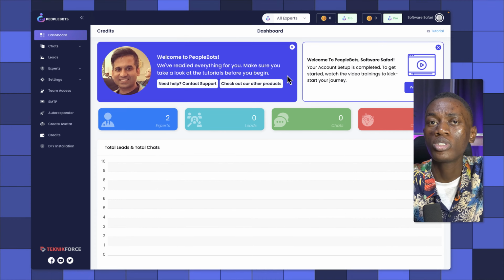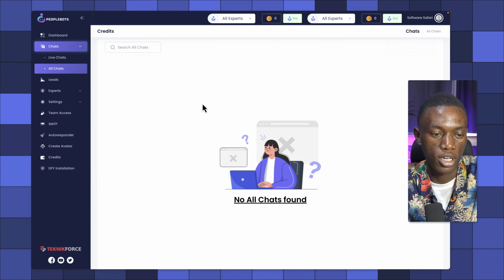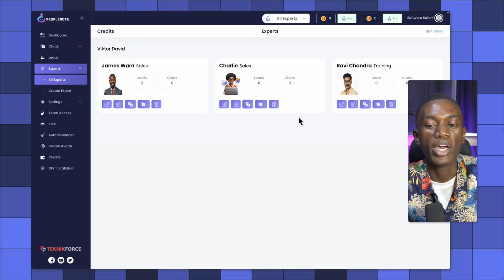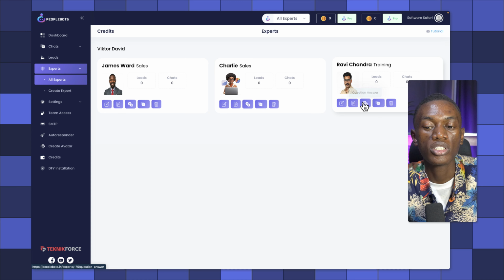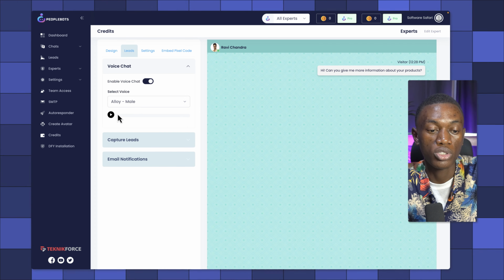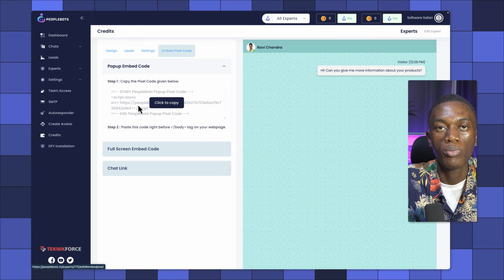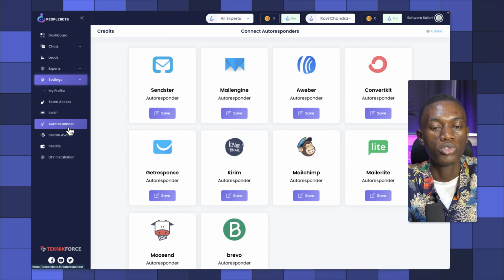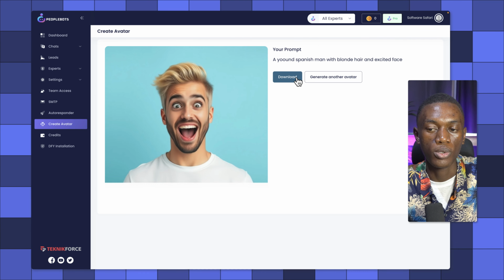PeopleBots: Product Review and Breakdown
This is a Product Review and Walkthrough Video of PeopleBots

KEY MOMENTS
0:00 - Intro
0:25 - Review